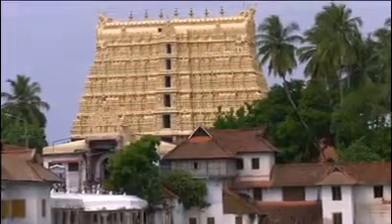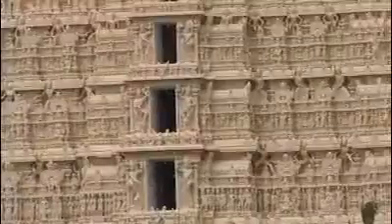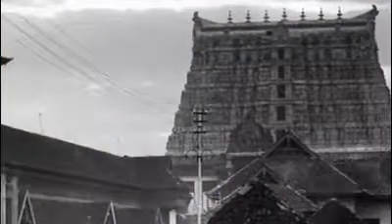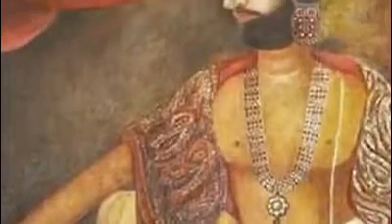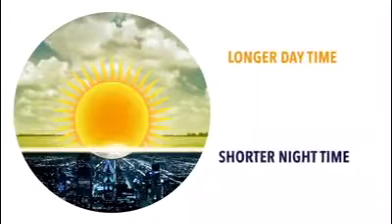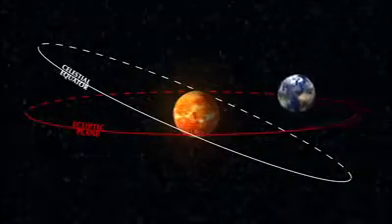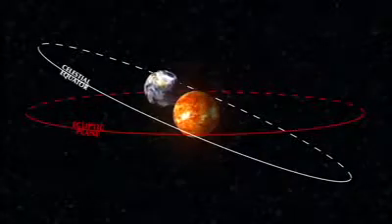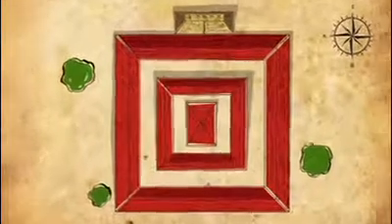Top facts about Sree Padbanabhaswamy Temple